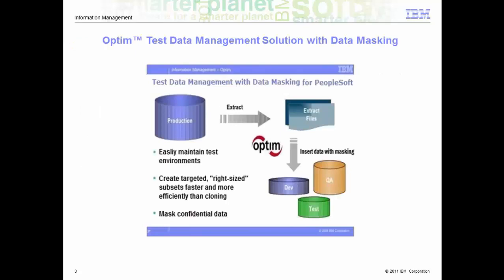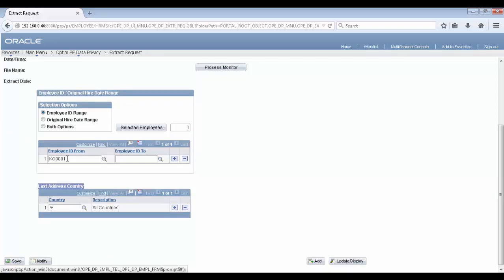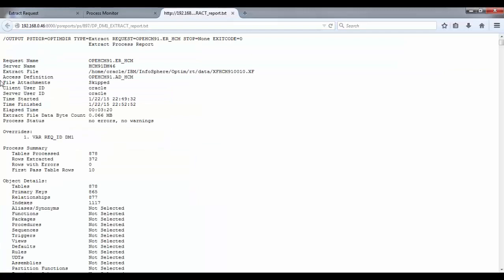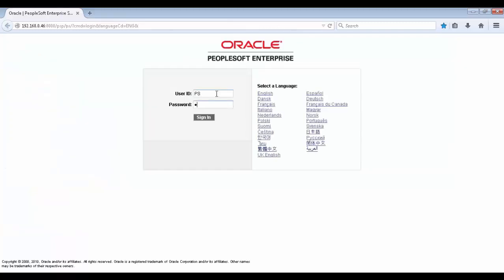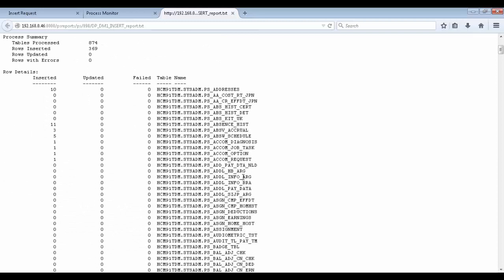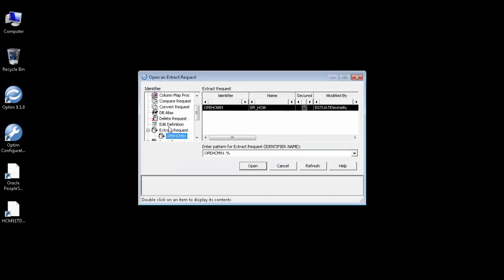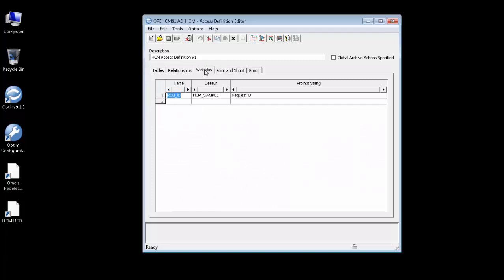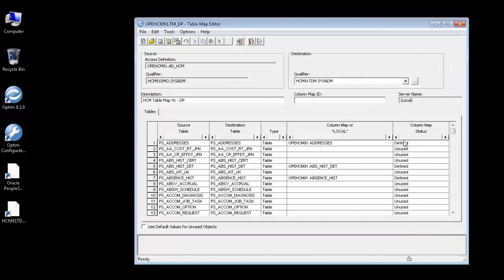IBM InfoSphere Optim Test Data Management Solution with Data Masking for PeopleSoft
IBM InfoSphere Optim Test Data Management with Data Masking Solution for PeopleSoft provides an automated approach to establishing and managing your PeopleSoft non-production (development, test, QA, training) environments. Optim TDM-DM for PeopleSoft helps you to quickly provision and refresh PeopleSoft databases that leverage Optim technology to subset and mask the data which helps improve data protection, supports compliance initiatives and lowers risk.